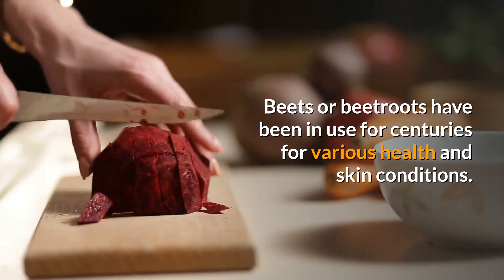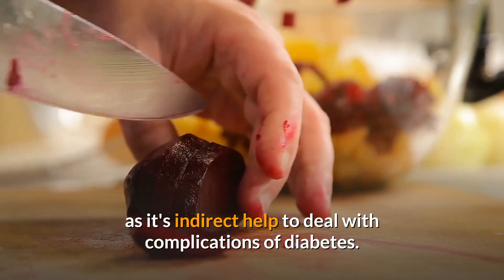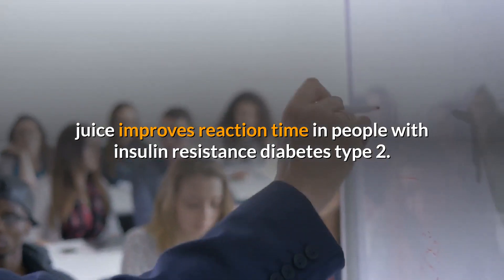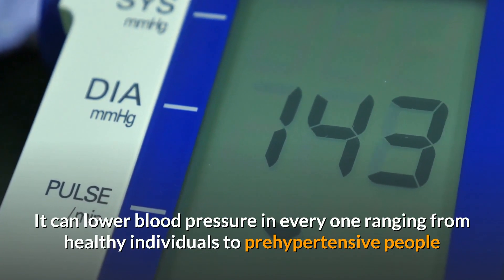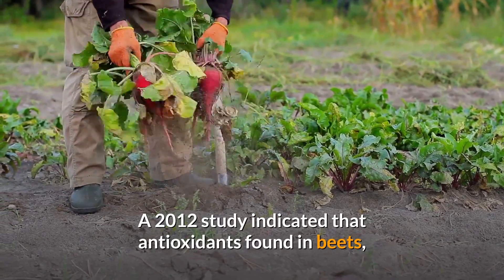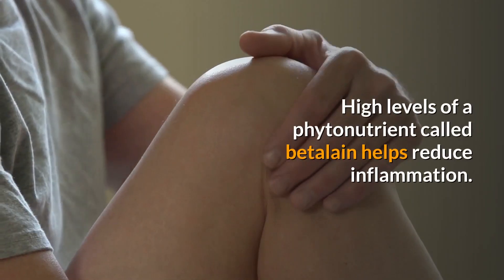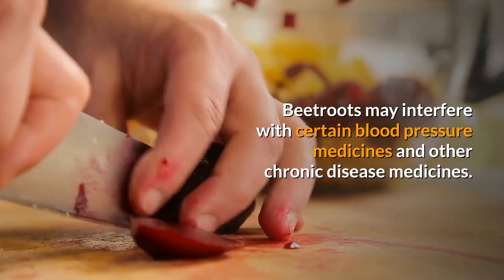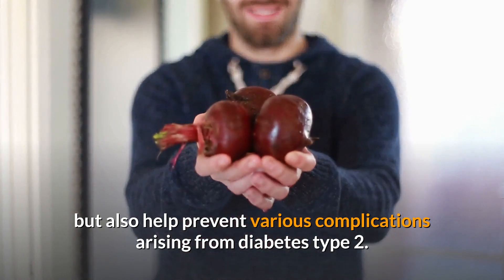Are Beets Good for Diabetics? Does Beetroot Juice Help with Diabetes?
Beets or beetroots have been in use for centuries for various health and skin conditions.

It can treat fever and constipation and its impact on blood pressure has been studied by researchers.

But are beets good for diabetics?

Let us take a deeper look at whether beets are good for people with diabetes or harmful?

We will look at the direct impact of beets on blood sugar levels as well as it's indirect help to deal with complications of diabetes.